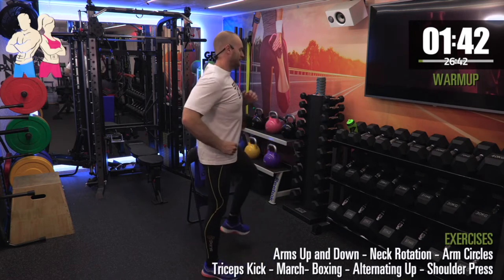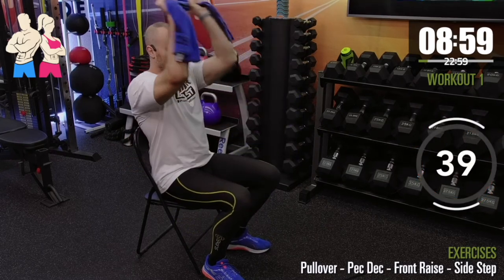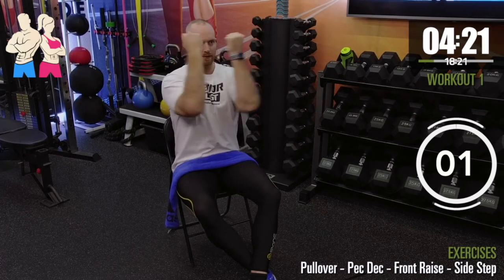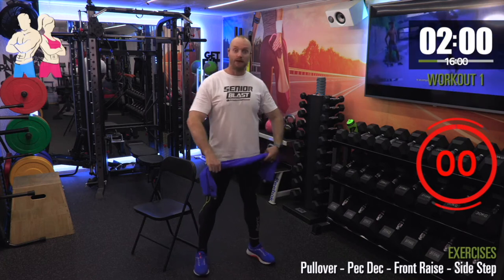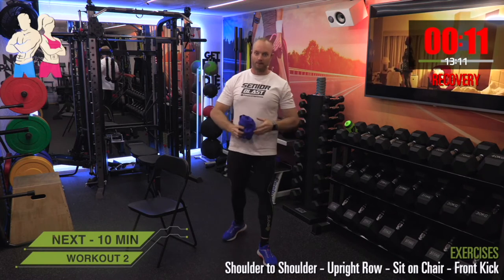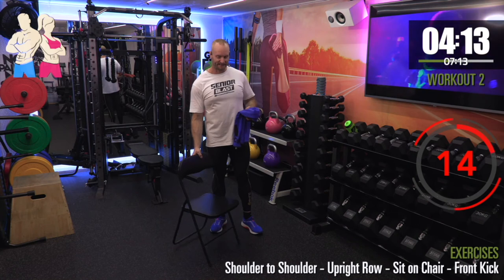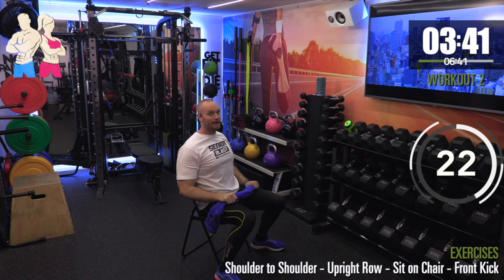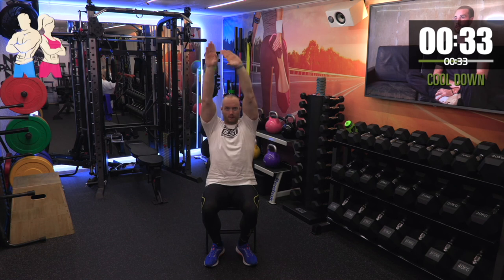Towel Total Body Senior Workout (W5, D2) BEGINNER | SENIORBLAST (FOLLOW ALONG!)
Senior Fitness for BEGINNERS at HOME

WORKOUT DESCRIPTION:
SENIORBLAST is a 30 min low impact workout that will safely work your total body.
The seniors exercises for elderly at age 70, 80 & 90 years, are made in diffrent variations, and it only requires a chair and a towel.

As we age, physical activity helps us attain our goals, maintain our functioning and promote comfort. In addition, routine exercise can help you reduce arthritis pain, improve mood, sleep and blood sugar control, as well as affect memory.

The video includes both balance and strengthening exercises, which can prevent falls and hip fractures.
Do you know anyone that can benefit from this?

▪️ Level: 1 for beginners
▪️ Equipment: Chair, Body Weight & Resistance Band
▪️ Duration: 30 minutes
▪️ Serie Duration: 12 weeks (3 every week)
▪️ Burn: 100-200 kcal